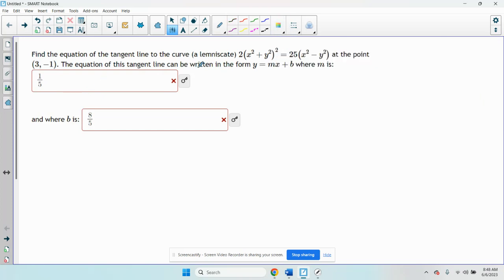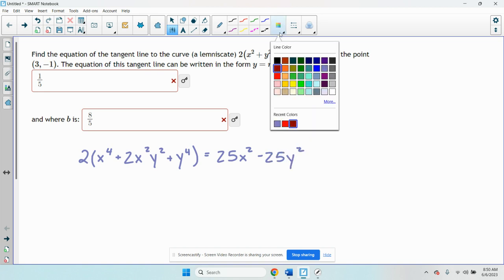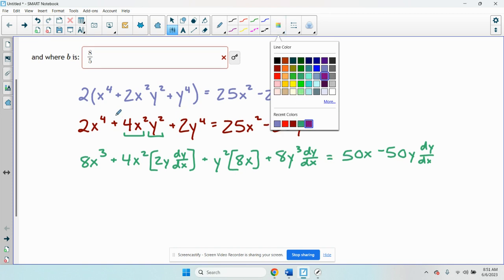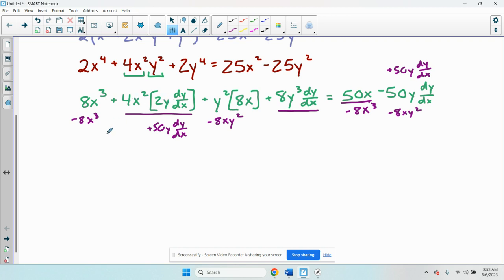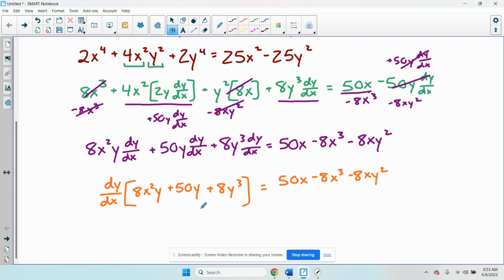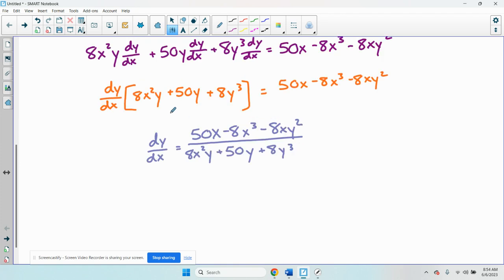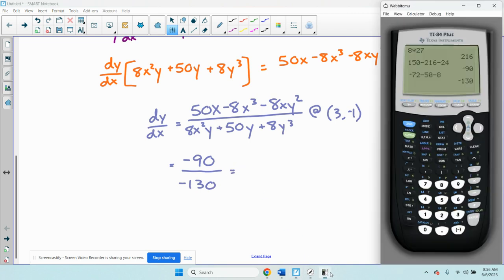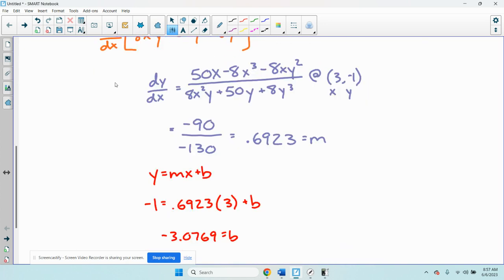MAT190: Chapter 3 - Implicit Differentiation (Tangent to Lemniscate)